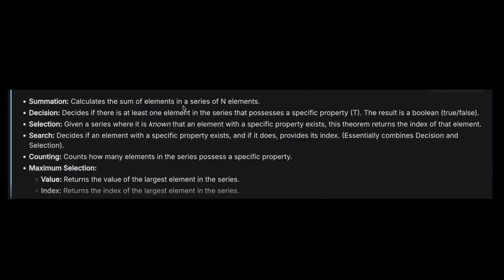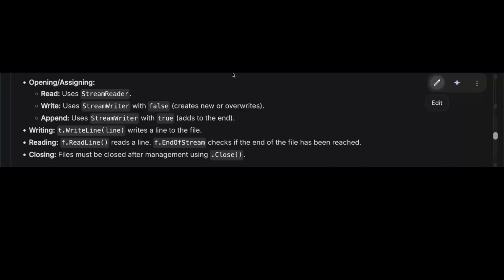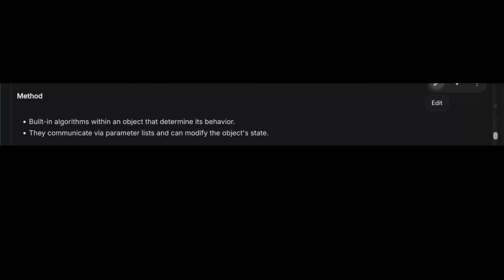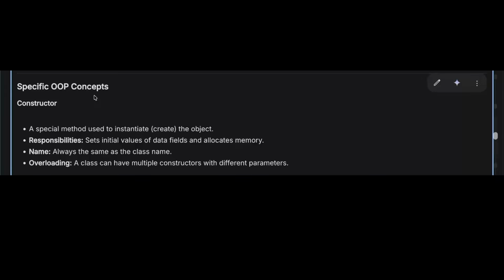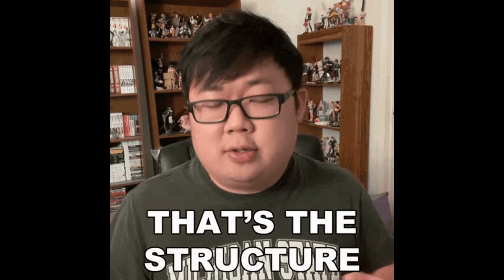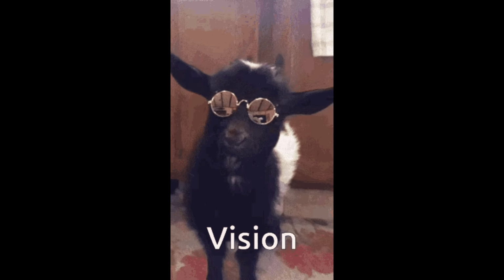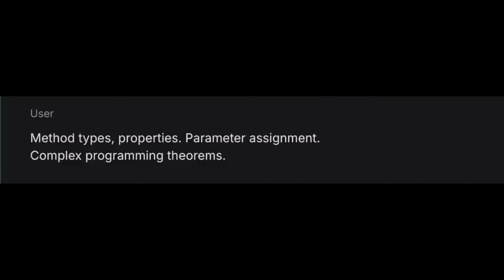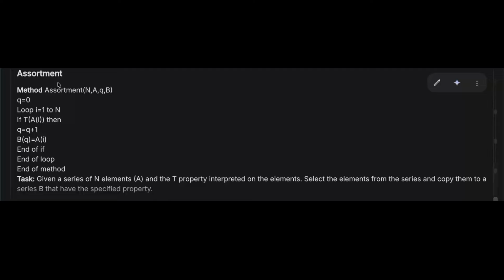Software Engineering Basics Go Brrrrrrrrrrr Tutorial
0:00 Introduction
0:15 Variables and Scope
1:10 Algorithms and Storage
2:00 OOP Fundamentals
3:12 Programming Paradigms
4:14 Types and Logic
5:44 Methods and Parameters